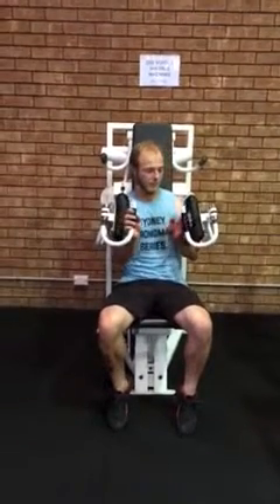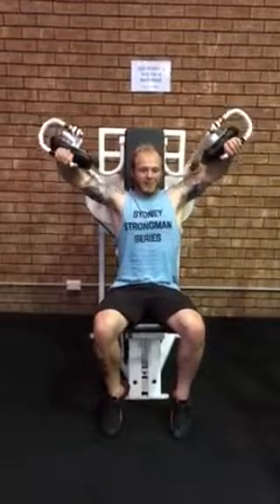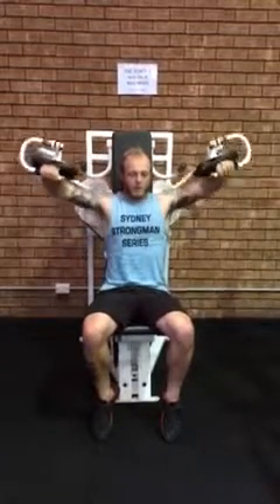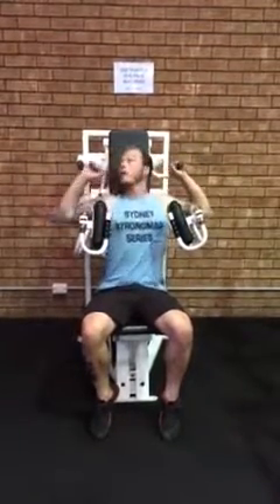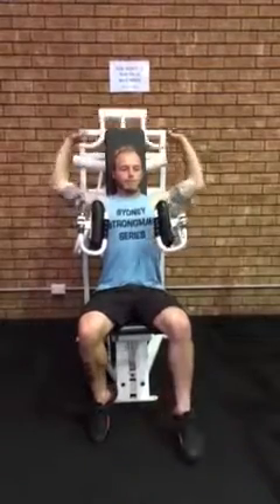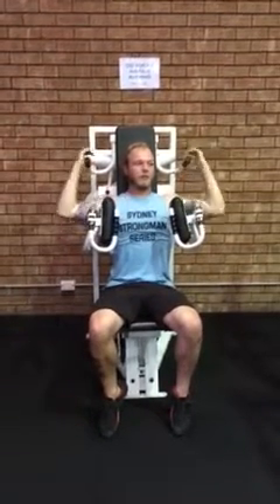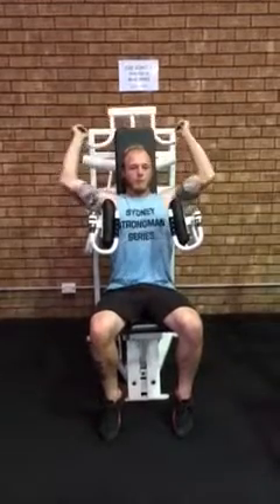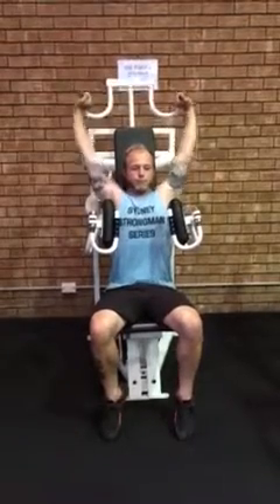Dual shoulder machine